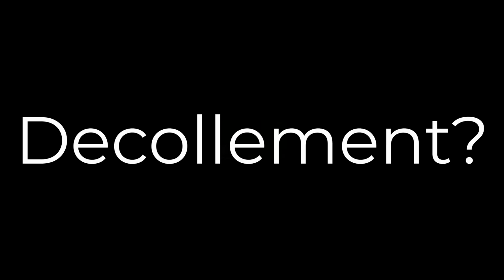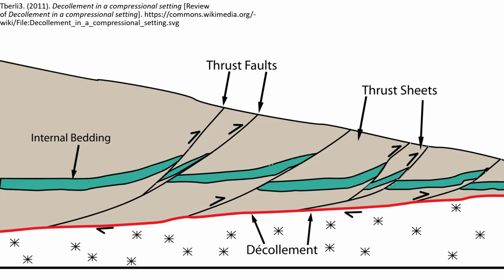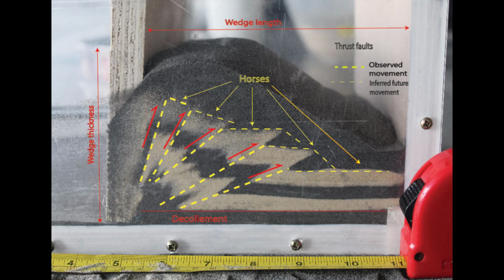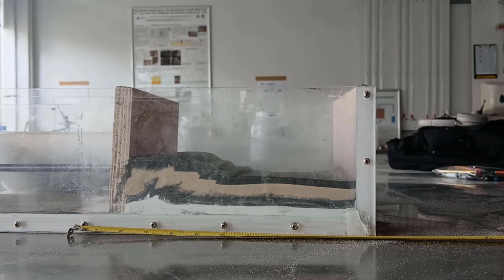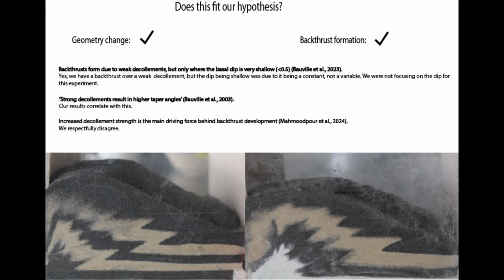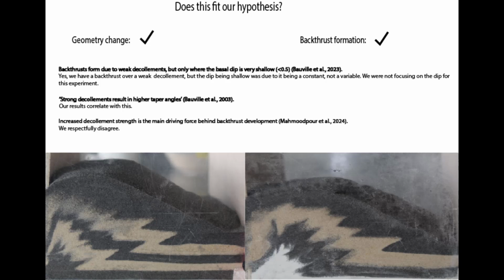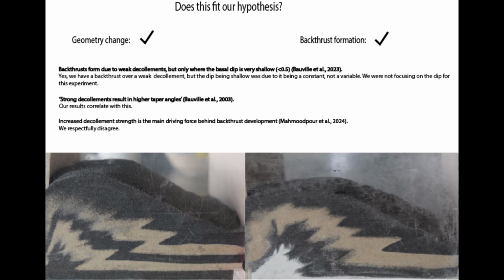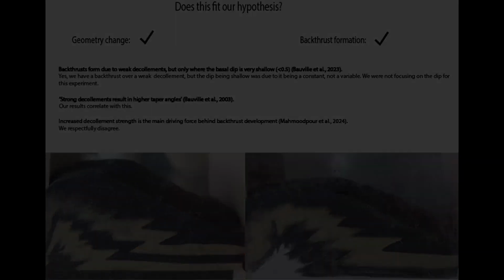What Is A Decollement?